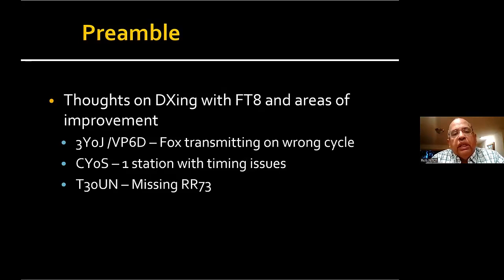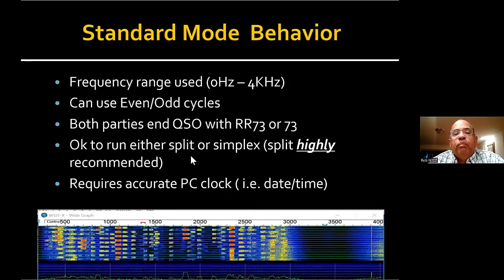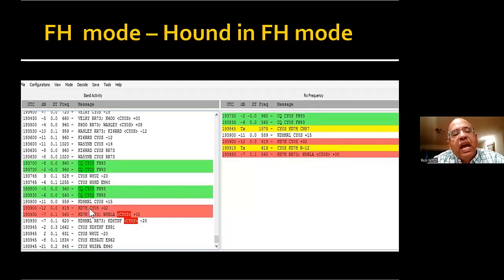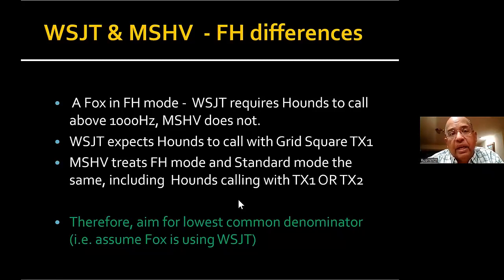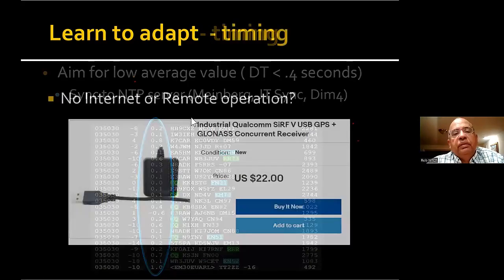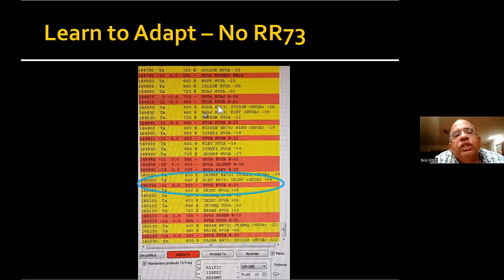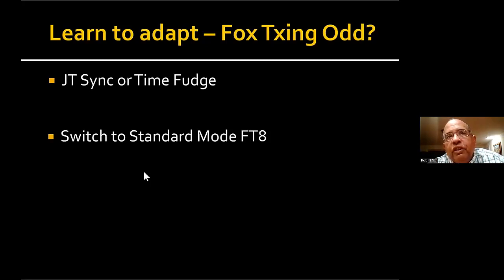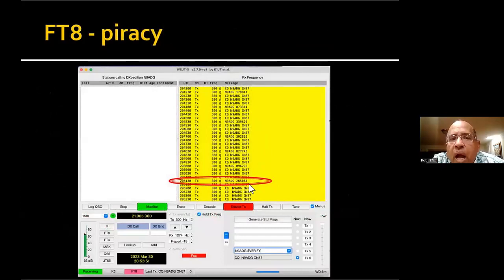DXing with FT8 Rob Fanfant N7QT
In this video, you will learn several techniques to improve your DXing with FT8 including:
•       How to work DX stations whose time is off
•       How to determine which program the Fox is using
•       Tools for adjusting your computer clock
The presentation was originally given at DX University at the International DX Convention in Visalia on April 21, 2023.